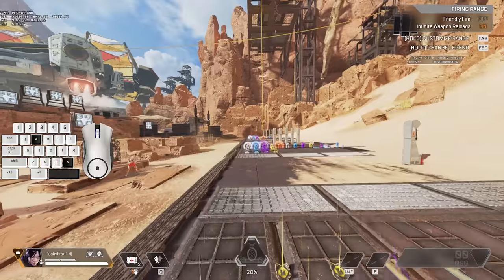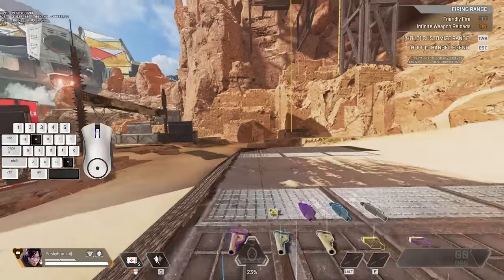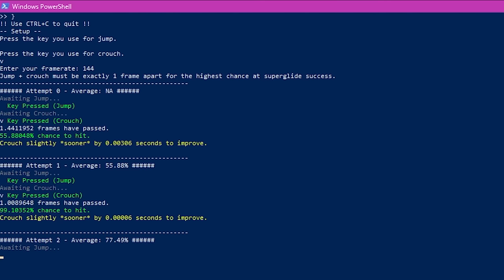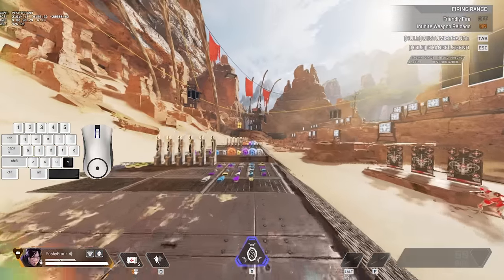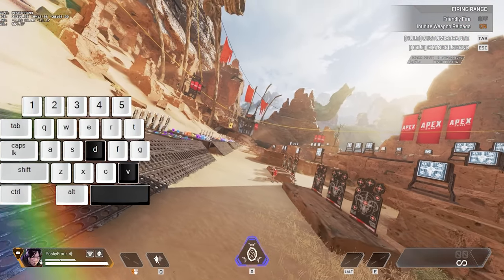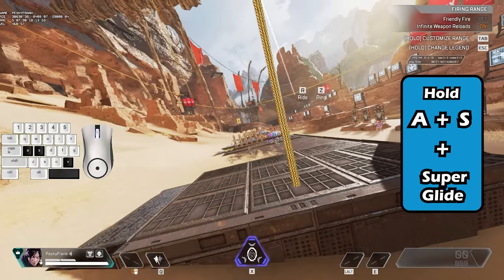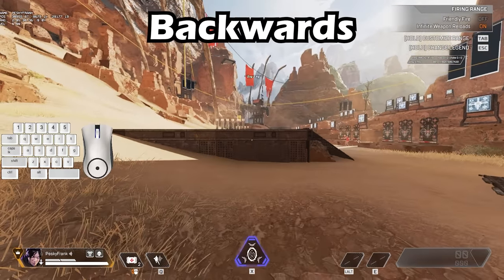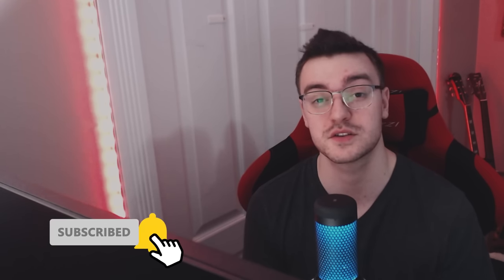6 ADVANCED SUPERGLIDES (How to Super Glide ~ Easy Tutorial ~ Apex Legends)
In this video, I'll explain how to super glide in Apex Legends and how to superglide easy and consistently! This movement tech tutorial will show how to zig zag super glide, how to backwards super glide and how to sideways super glide like Lemonhead!

Hopefully this is an EASY super glide tutorial and you pick up some tips and tricks and all movement tech to win more ranked games!

Thanks to AngryGroceries and Jay for this Superglide tool!

🐦 Follow on   𝐓 𝐰 𝐢 𝐭 𝐭 𝐞 𝐫:  🐦

🎮 Don't miss my   𝐓 𝐰 𝐢 𝐭 𝐜 𝐡   Stream! 🎮

I’m a Canadian 𝐧𝐮𝐫𝐬𝐞 with a cute 𝗱𝗼𝗴 and a gamer 𝗴𝗶𝗿𝗹𝗳𝗿𝗶𝗲𝗻𝗱! I play 𝘃𝗶𝗱𝗲𝗼 𝗴𝗮𝗺𝗲𝘀 and I love making 𝗬𝗼𝘂𝘁𝘂𝗯𝗲 𝗩𝗶𝗱𝗲𝗼𝘀❗

apex legends, apex legends season 16, apex legends season 16 update, apex legends season 16 revelry, apex legends revelry, apex movement tech tutorials

How to super glide and how to zig-zag superglide apex legends